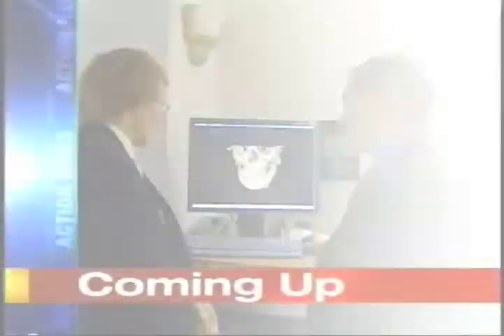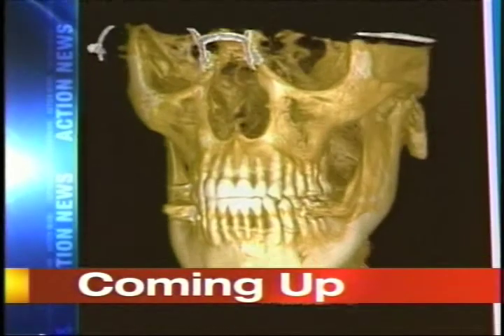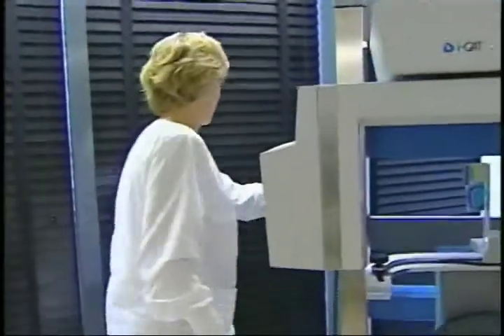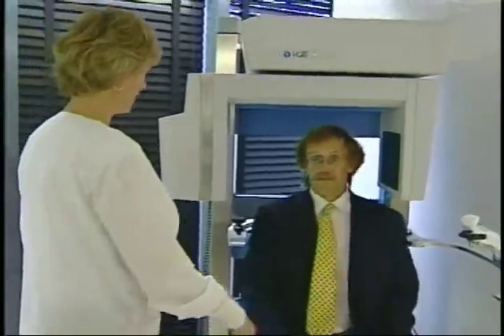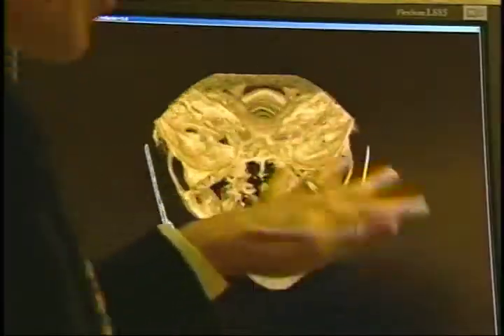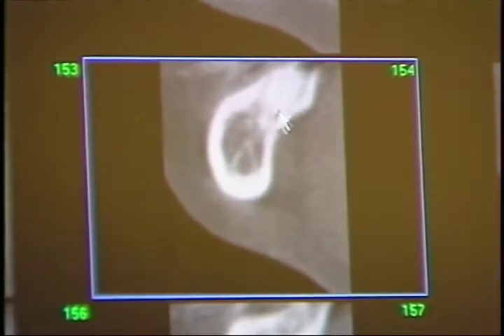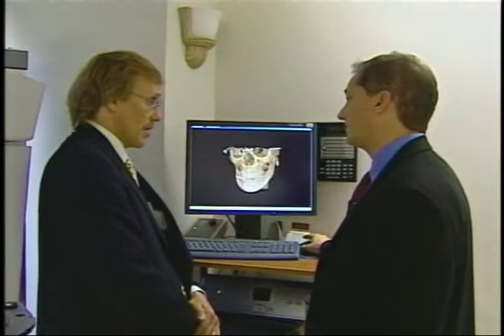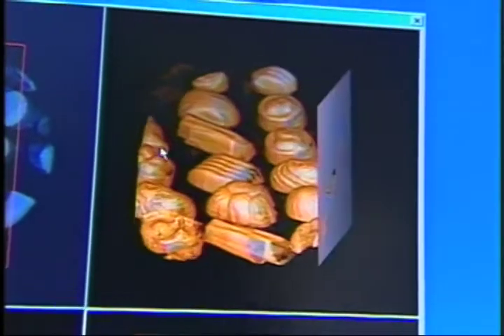Pi Dental Center on Action News with iCat CT Machine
Don Polec of Action News visited Pi Dental Center to get a look at our iCat Cone Beam CT Scanning Machine. This Cone Beam CT scanning machine acquires your dental data as quickly as 19 seconds. It's fast, painless and precise. This data allows Pi Dental Center to do virtual surgery on the computer before the patient even arrives in the office.